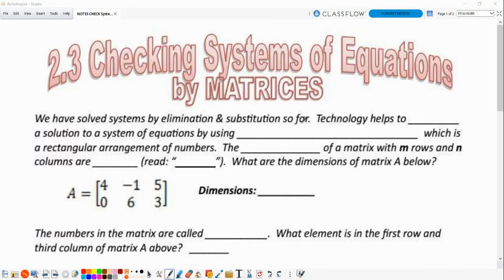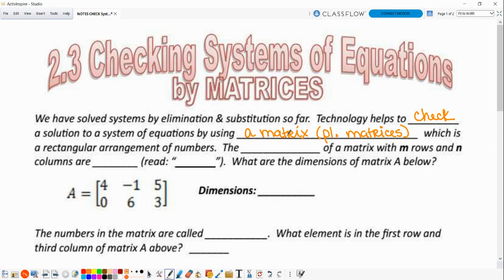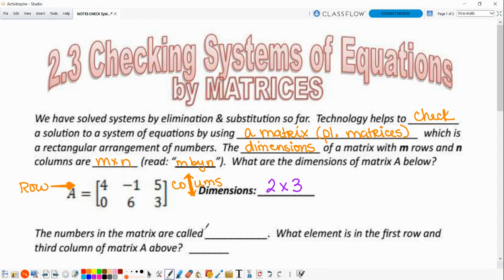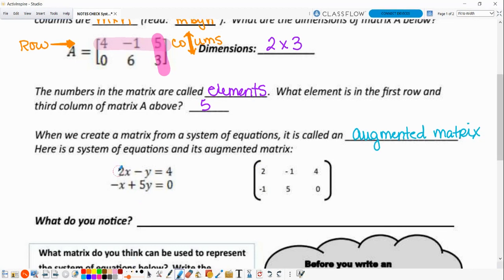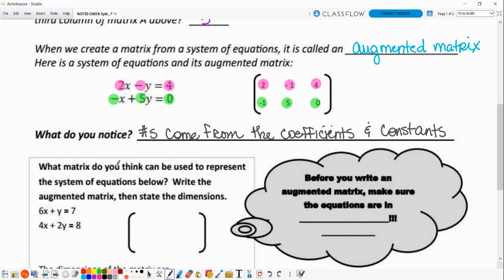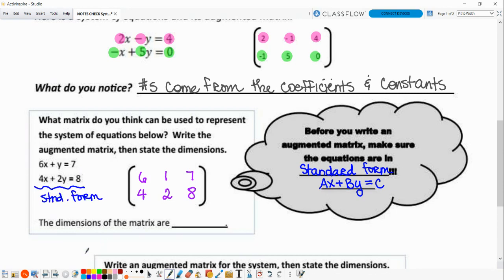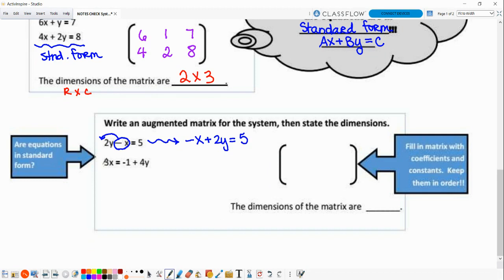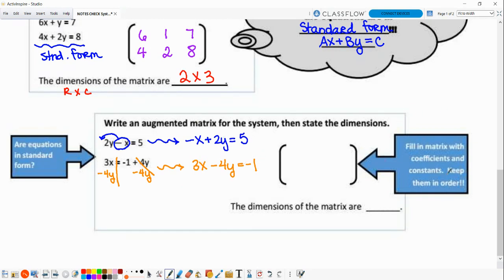Check Solutions of Systems with Matrices (part 1)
You can solve systems with matrices but knowing how to solve them by hand is a good tool to understand, so I use matrices to check solutions after solving by hand.